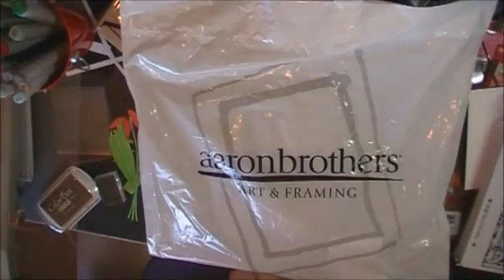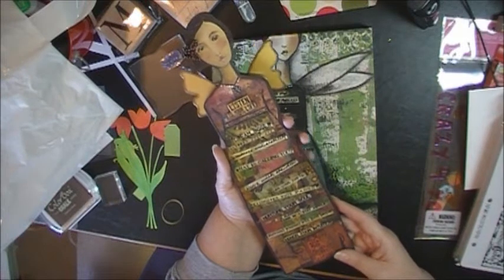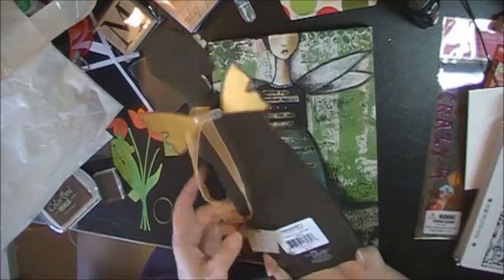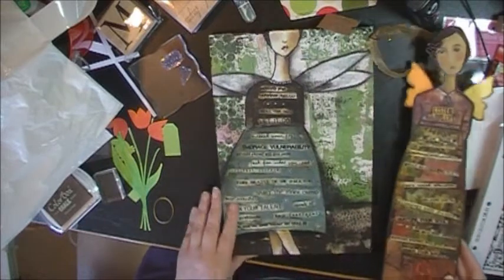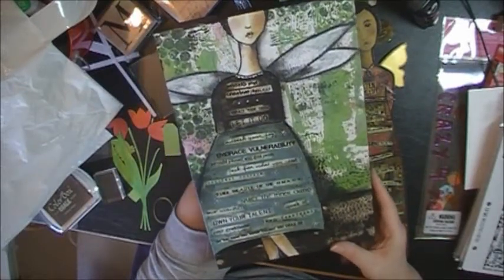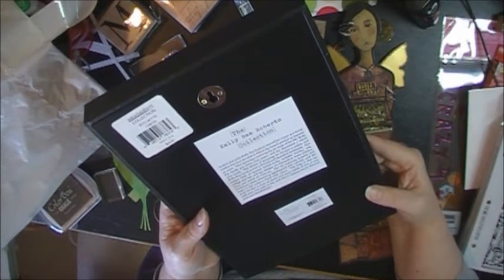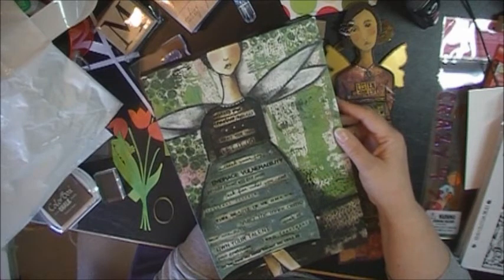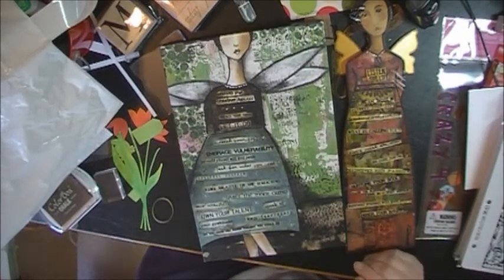Aaron Brothers Haul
Kelly Rae Roberts Art Pieces at Aaron Brothers. Enjoy the inspiration!